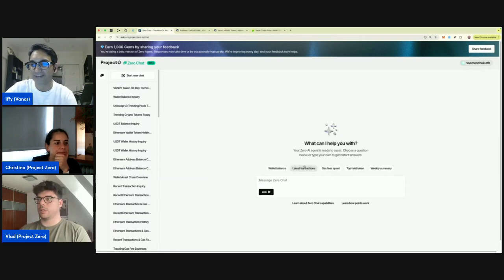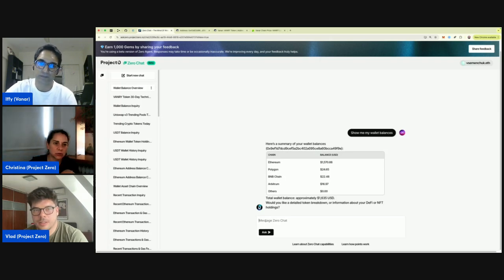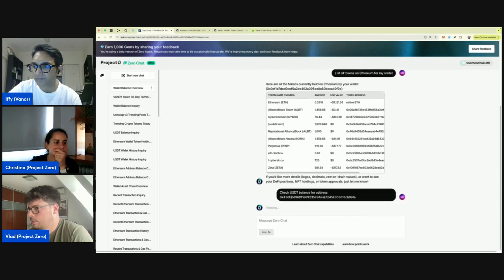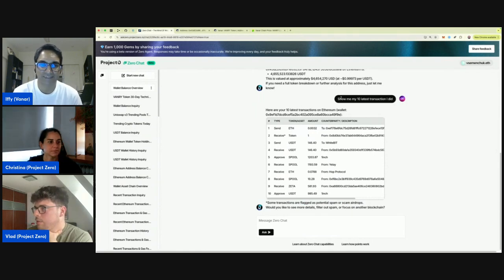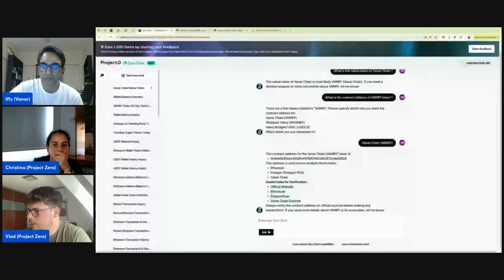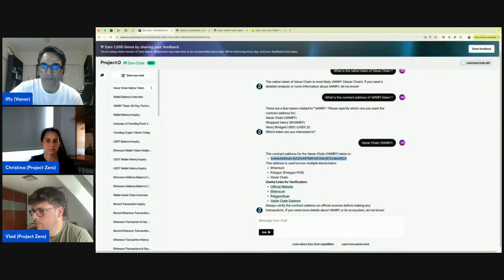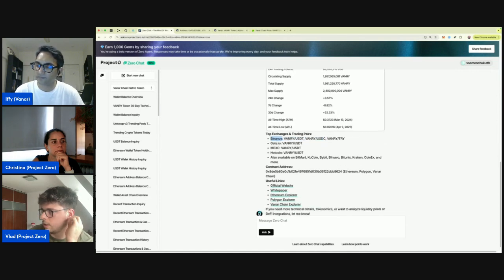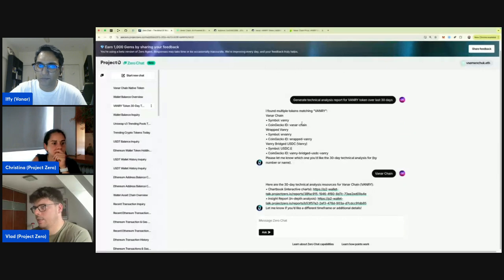Agentic Web3 in Action | Zero Chat Live Demo with Project Zero & Vanar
Didn’t catch it live? Watch the full replay of “Agentic Web3 in Action” — a deep dive with the minds behind Project Zero and Vanar.

In this session:
→ How Zero Chat works (live demo)
→ The future of agentic AI in Web3
→ Why context-aware infra is key for smart dApps
→ Live Q&A + community rewards

Featuring:
🎙 Vlad Semenchuk — Sr. Software Engineer, Project Zero
🎙 Christina Mathikoloni — Head of Product Marketing, Project Zero
🎙 Irfan Khan — Head of Ecosystem, Vanar (Host)